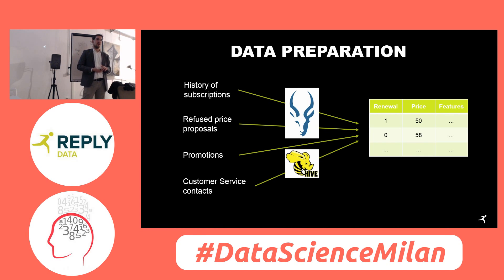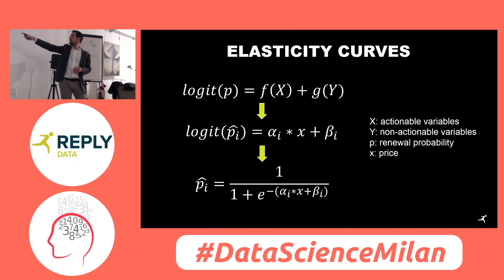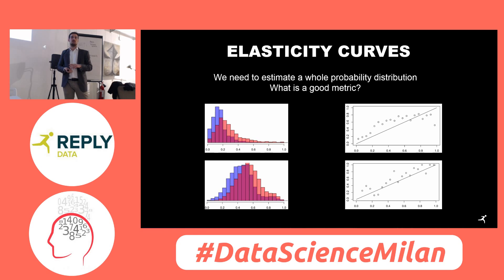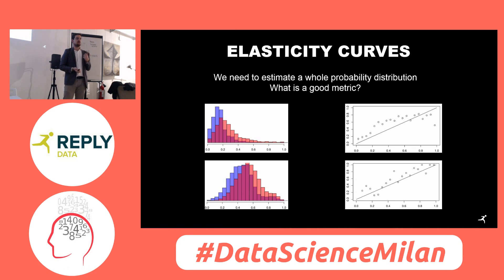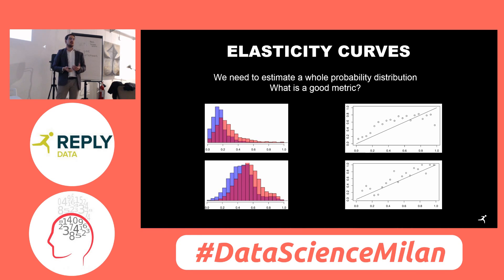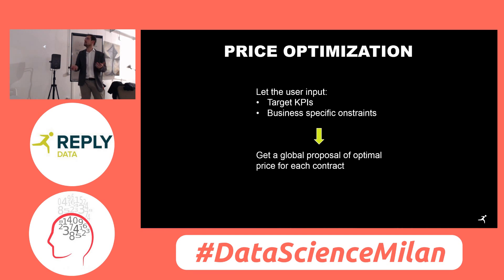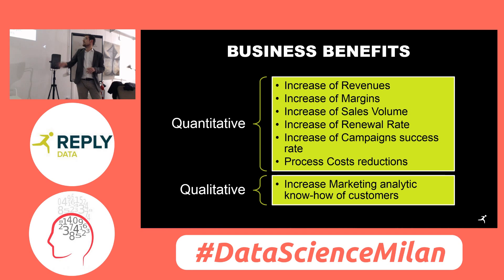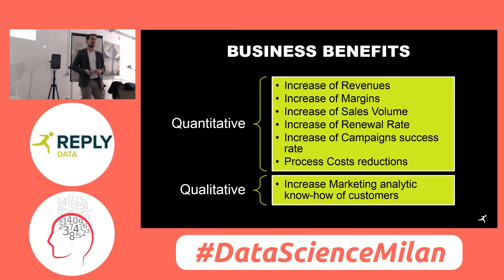“Renewal Price Optimization for Subscription products” Riccardo Lorenzon, Data Scientist, Data Reply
Pricing is one of the most important strategic leverages companies can use to define its competitive position. Pricing optimization results a primary focus for companies in any industry and data science is bringing cutting edge new tools to enhance it.

In this event 3 Data Scientists from Data Reply will give some practical examples of pricing optimization strategies implemented in some real-world consulting projects applied to different industries.

“Renewal Price Optimization for Subscription products” by Riccardo Lorenzon, Data Scientist, Data Reply

Abstract:

We are observing a huge shift in modern economy from a pay-per-product model to a subscription-based model. When it comes to pricing strategies, it is important both to close the single deal and monetize long-term relationships with the customer. Riccardo will present an application of subscription renewal pricing optimization models for a company belonging to the publishing industry.

Bio:
Riccardo holds a MSc in Mathematical Models for Decision Making from Politecnico di Milano.
He developed hands-on experience on end-to-end data projects across multiple industries. His proactive creativity helps him be very effective in the business case design and early stages of projects.